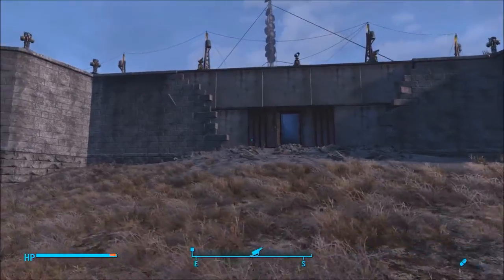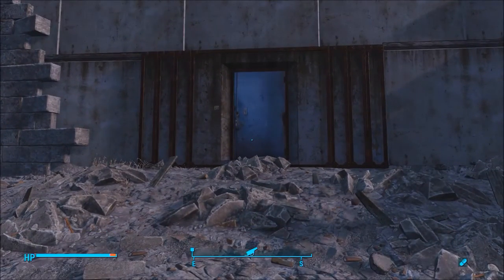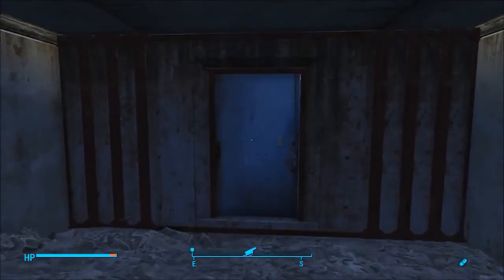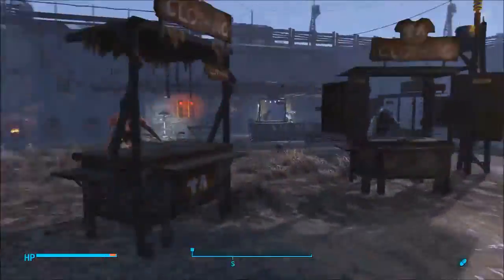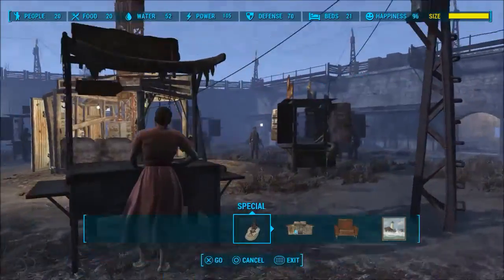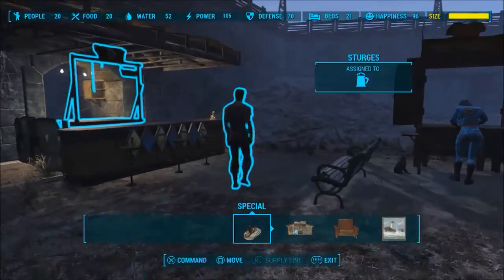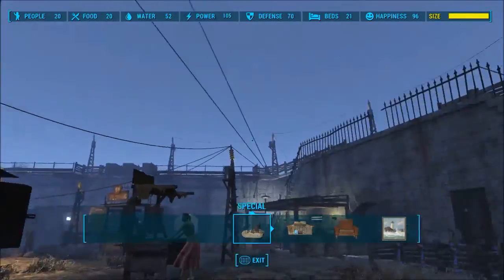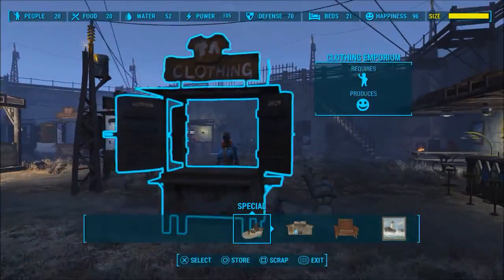🎮 YES YOU CAN ASSIGN STURGES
Freak accident or not i can move Sturges without any mods on console edition. Enjoy, peace!